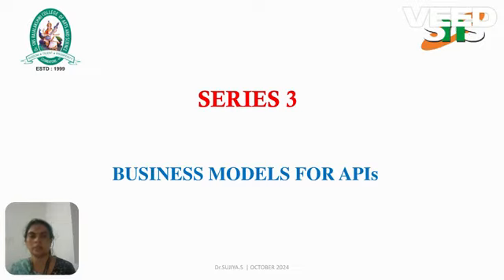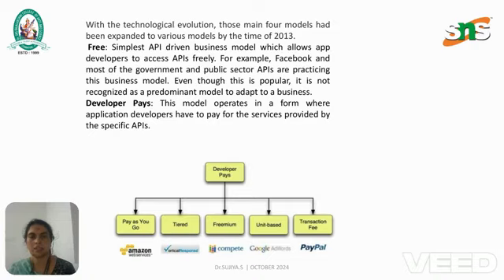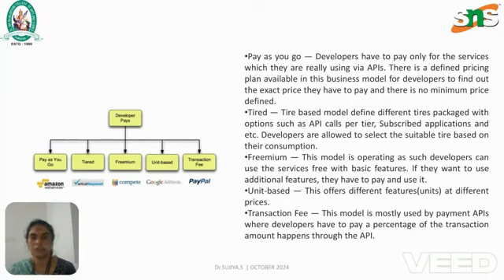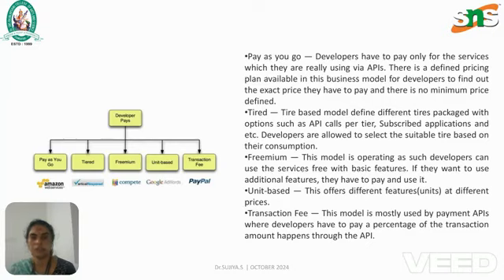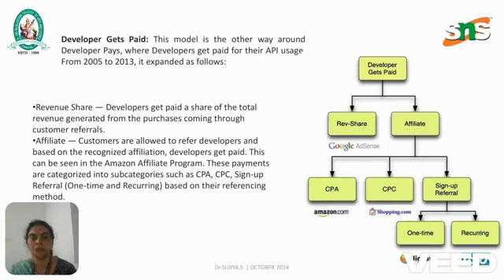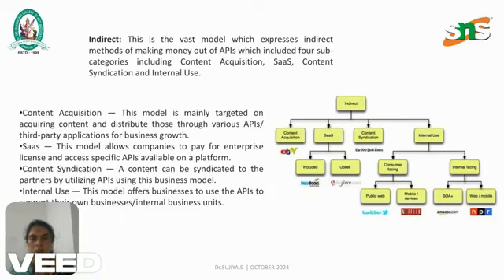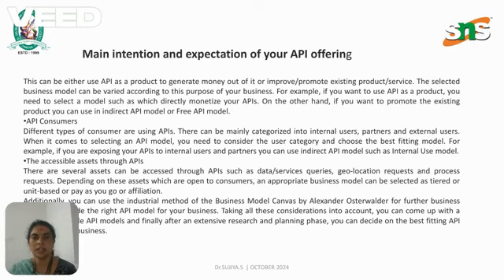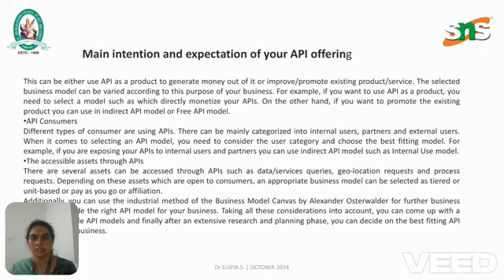LECTURE VIDEO ｜SERIES 3｜NOVEMBER 2024